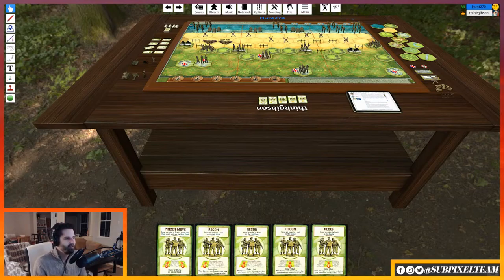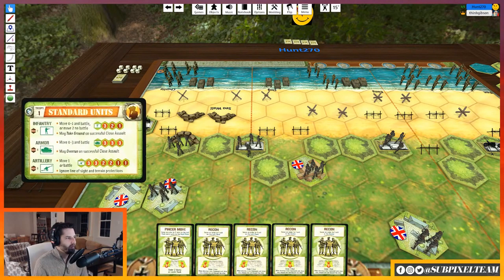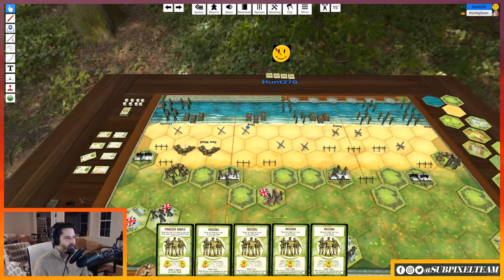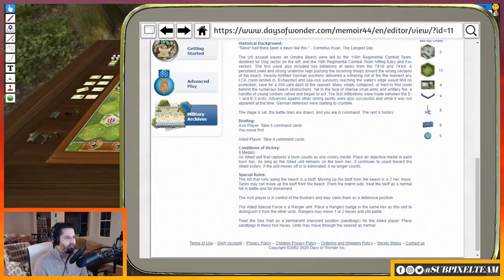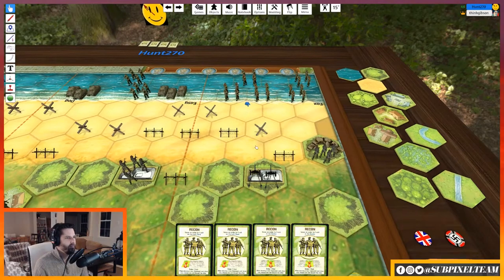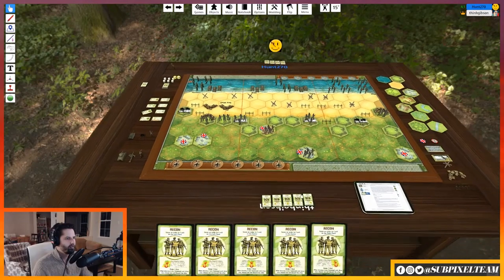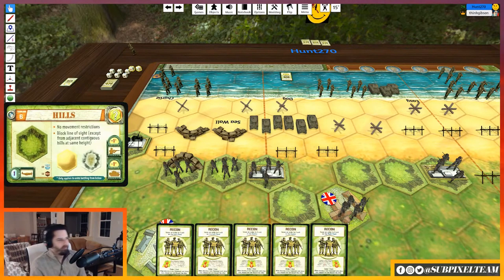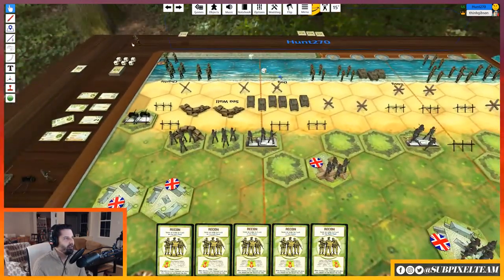Storming the Beaches! | Part 2 | Tabletop RGB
Hark, the return of Tabletop RGB! In this stream pilot we're resurrecting the cancelled RPG podcast as a Tabletop Simulator series. Join us as we dive into the hit WW2 board game Memoir 44.